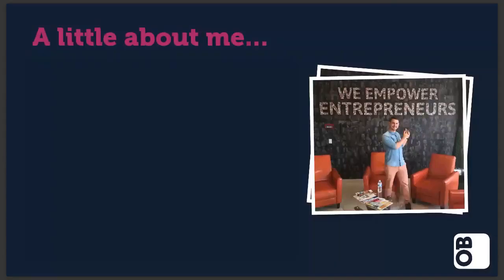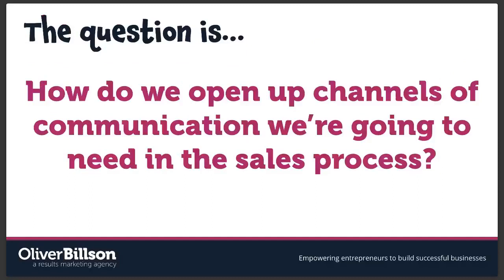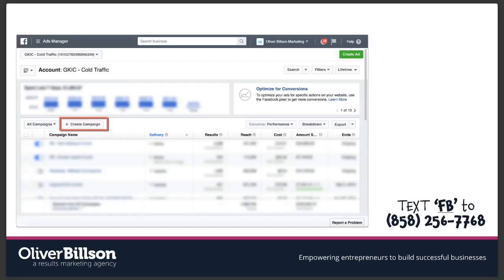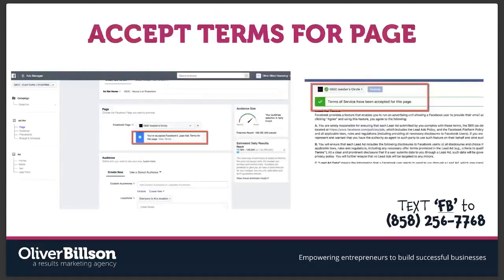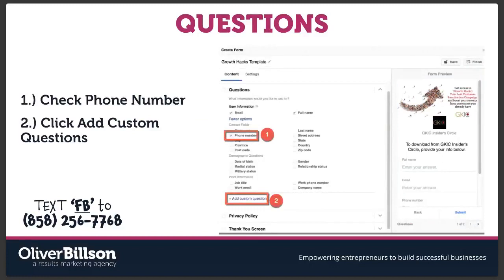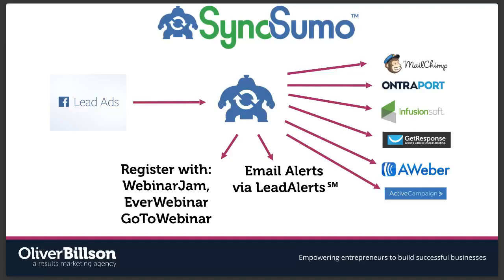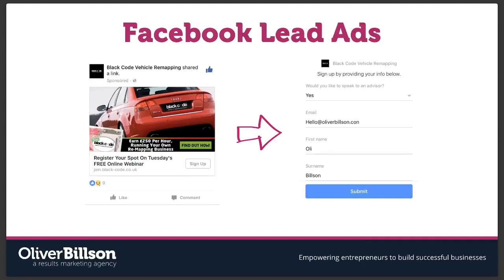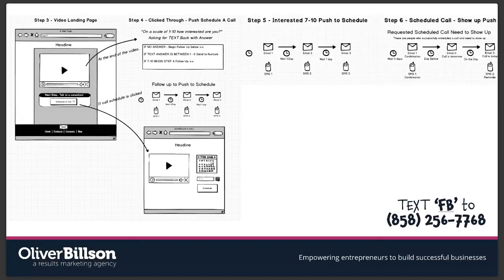Oli Billson Webinar - Harness The Power Of Facebook Lead Ads